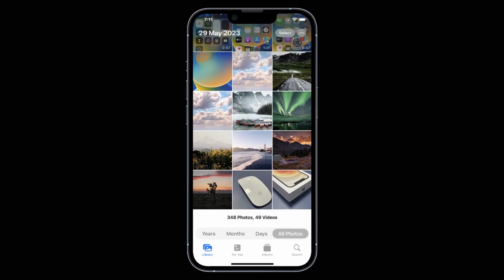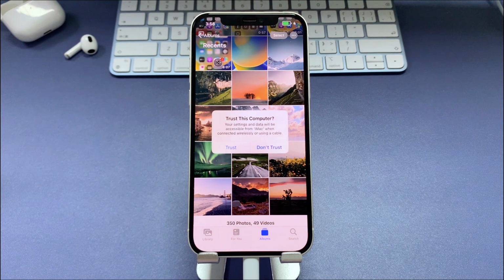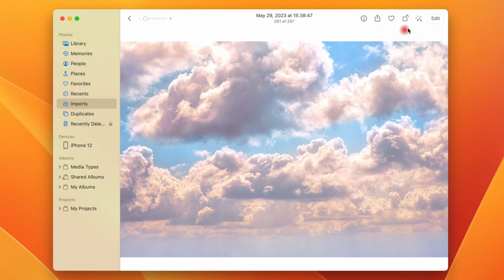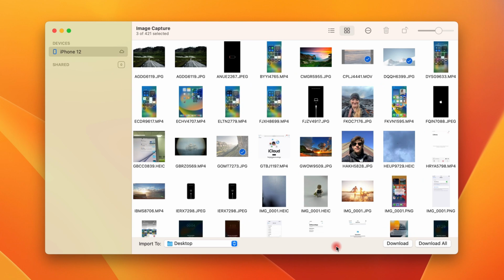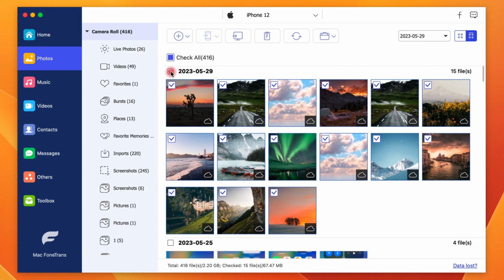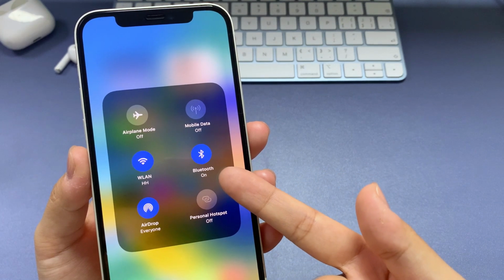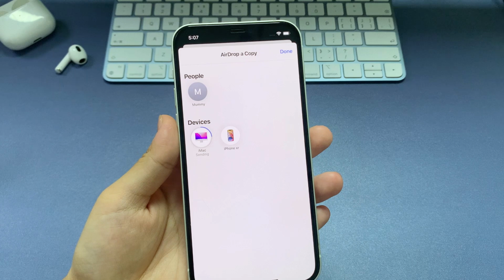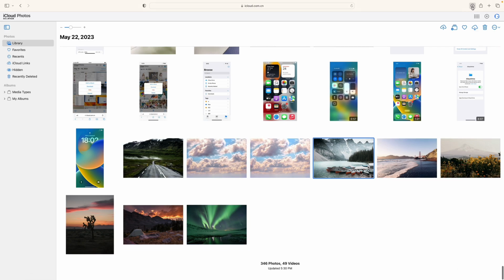How to Transfer Photos from iPhone to Mac – Top 5 ways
To transfer photos from iPhone to Mac, no matter you want to use wireless transfer or USB cable, this video will give you the corresponding solution. This video introduces five effective ways to transfer photos to Mac, including Photos app, Image Capture, AirDrop, iCloud Photos, iPhone Data Transfer, choose the right solution according to your needs and start your transfer journey now!

00:03 Intro
01:05 Photos app
02:50 Image Capture
04:10 iPhone Data Transfer
05:53 AirDrop
07:38 iCloud Photo